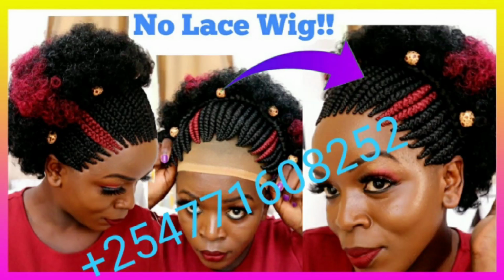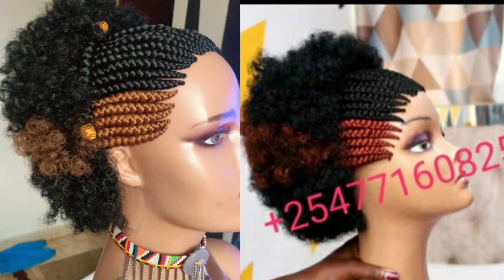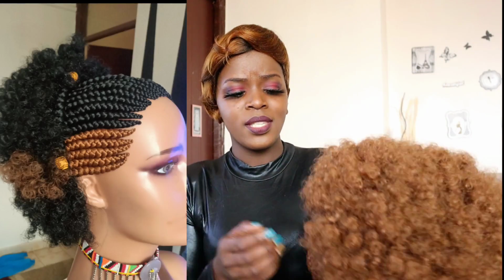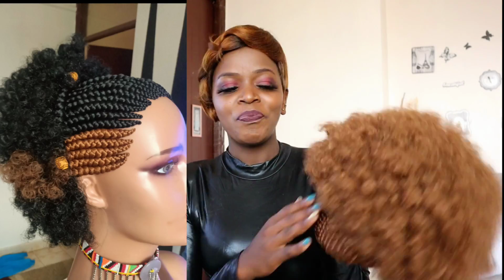Super Affordable Afro Braided Wig Beginner Friendly|Wig Install+Wig Review.No frontal No baby hair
Hey loves.I Ship Worldwide❤️.

Ventilation needle
Swiss Lace Net For Making Wigs
4x4 lace closure
13x 4 lace net for making wigs
Elastic band
combs for wigs
Hair bleach

How to make Ghanian braids (part1)

No Closure.How to make Ghana braided wig(biginner friendly)
Most Affordable Natural Looking Short Afro Wigs.Wig Review Waniz Sharon